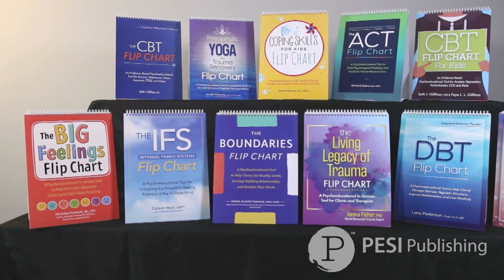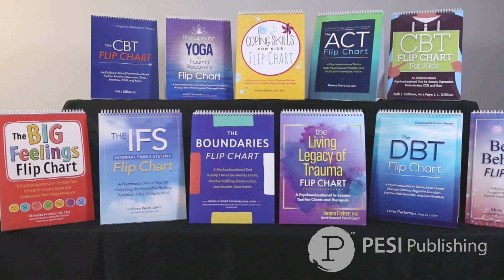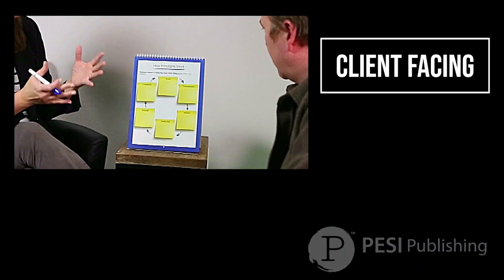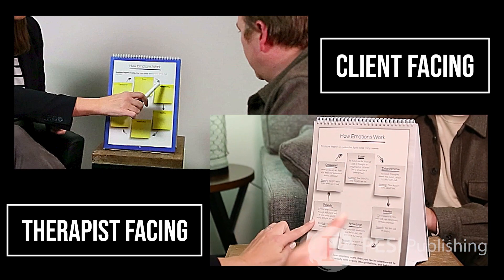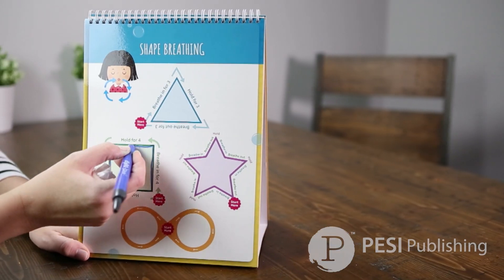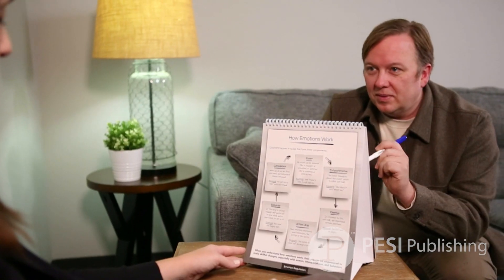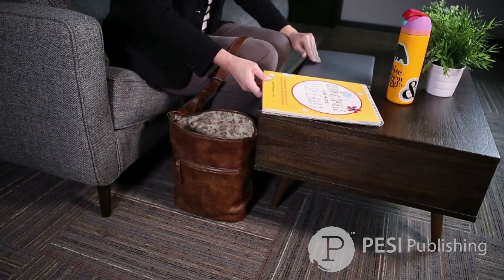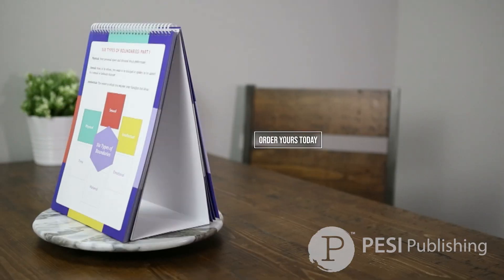What are therapeutic flip charts?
Introducing the dynamic tools you can use in-session to bring clinical concepts to life in a concrete way -- Flip charts from PESI Publishing!

Check out our variety of flip charts for trauma, DBT, EMDR, kids, and more